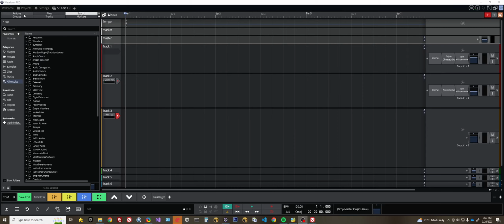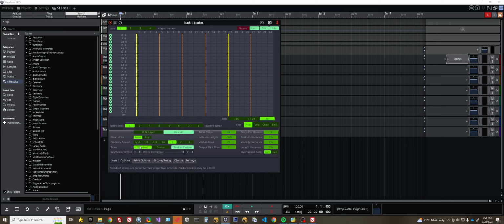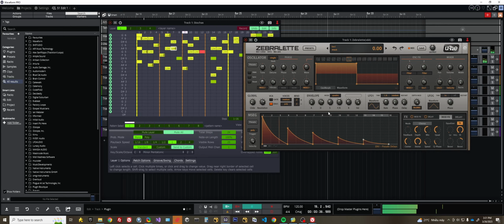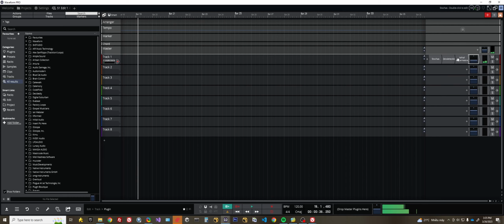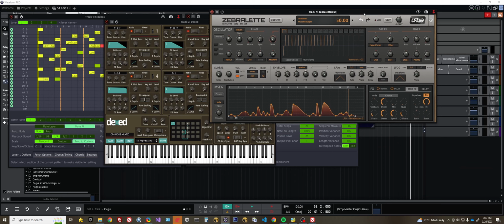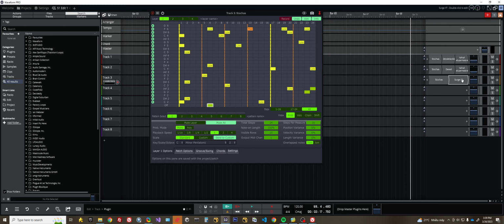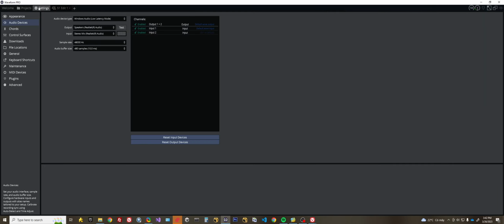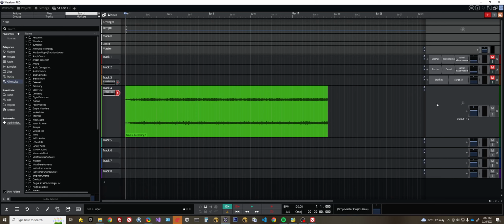Making Generative Music with no music theory and free tools.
Traktion Waveform (free DAW)